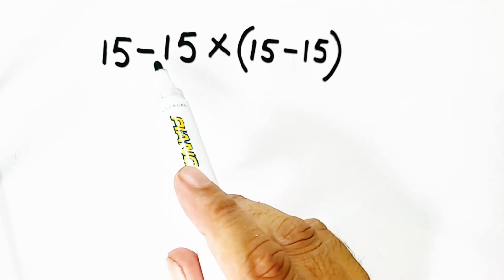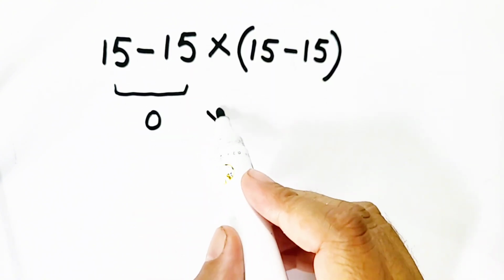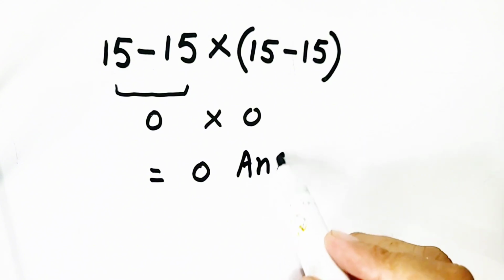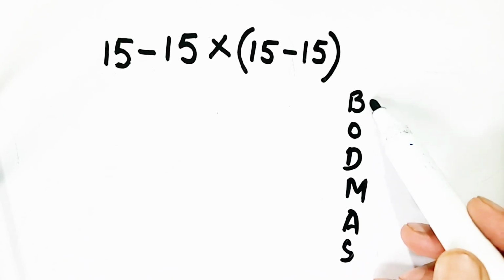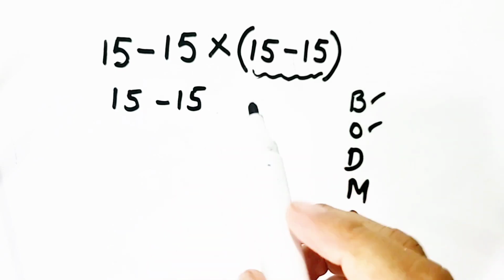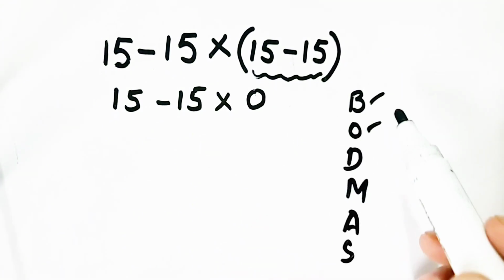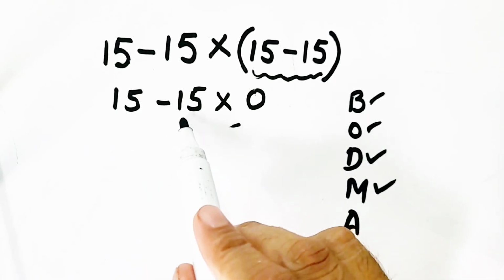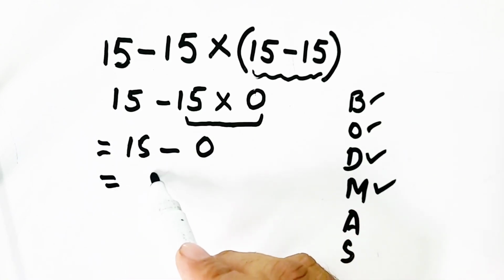Only 1% Can Solve This Math Problem! This Math Trick Will Blow Your Mind!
Everyone Is confused To Solve This Type Of Question! Are You?

⏰ Its Time To learn basic math Simple but full of order of operations questions⏰
You can do it too! But act fast.
🌟 Come to learn not to critisize.
✅ Simple, basic math problem in quick time.
✅ What mistakes can be made that keep most people stuck and their answer may get wring!
✅ Come to join now.

👉 Step-by-step guides (no confusing steps!).
👉 Support to stay motivated.

Addition: "add," "addition," "plus," "sum," "total," "combine"

Division: "divide," "division," "split," "shared,"
For basic math videos,  "addition," "subtractio"multiplying," "dividing". "word problems," "problem solving,"  "word equation." "equation," "formula," "calculation" ,
like terms, variables and coefficients,
Basic Algebra Made Easy- Like Terms, Simplifying & Substitution + Challenge  Question. (IGCSE, GCSE)
JKPSI || Basic Algebra || Identities Algebra 7th std maths term-3 chapter-3 Algebra ...
"word problems," "word equation," "problem solving," "real-life application"
General Math: "math," "mathematics," "numbers," "calculation," "equation," "formula"
Basic Concepts: "fractions," "decimals," "percentages," "place value," "number line," "geometry"
Specific Skills: "solving equations," "order of operations," "rounding numbers"
"kindergarten math," "1st grade math," "2nd grade math," long division ,
trending math
Nice 3 digit multiplicationshort trick
Magic of maths
Learning Math with Fun Nice multiplication shorttrick#trending#maths
Fast multiplicationtrick
Learning Math with Fun
Basic Math's 🔥 How to Solve bodmas question bodmas rule Bodmas rule
The answer will not be 1 sir🔥 The question is very amazing and easy. simplification questions
How to Solve bodmas question basic maths 🔥

99% Get This Wrong! Will You?